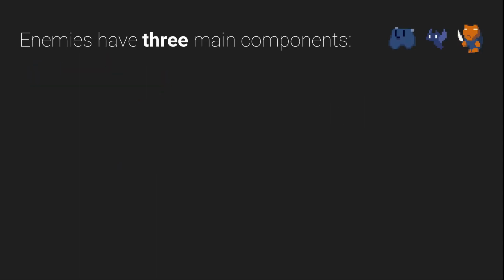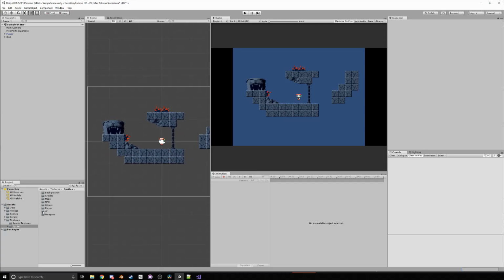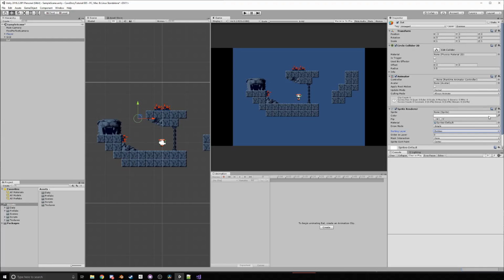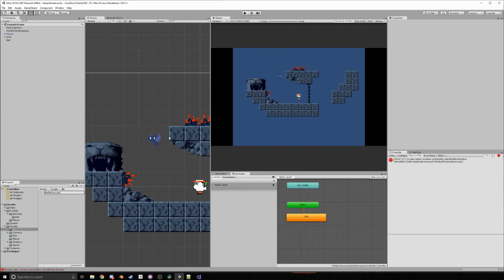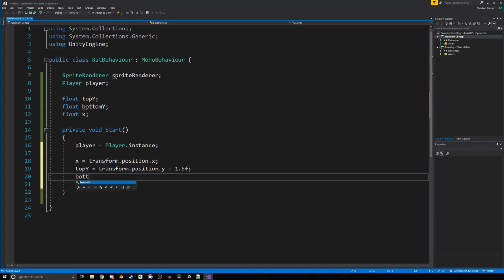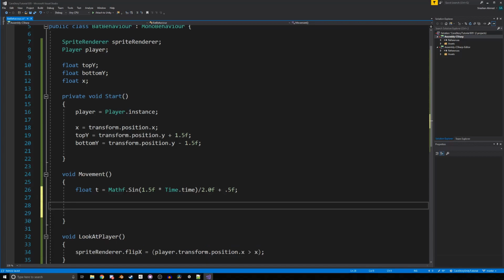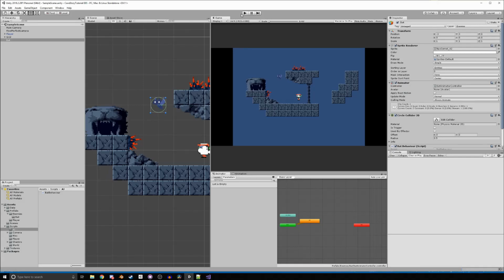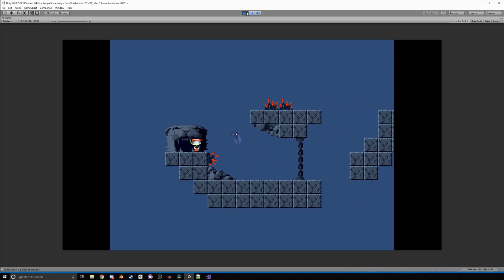Cave Story In Unity Tutorial Episode 5: Enemies 1 (Bat!)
Episode 5 of Cave Story recreated in Unity tutorial. I cover creating enemies, specifically a bat, that moves up and down and hurts the player on contact. Next episode will (most likely) cover guns.

Here is the link to the GitHub where you can find project files